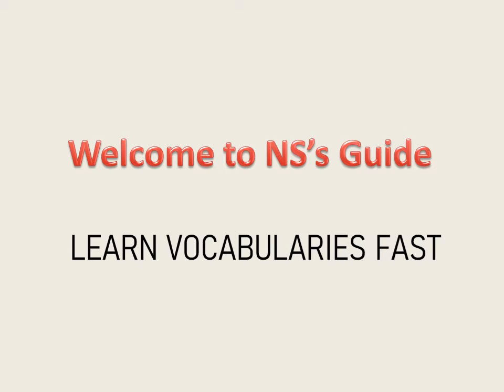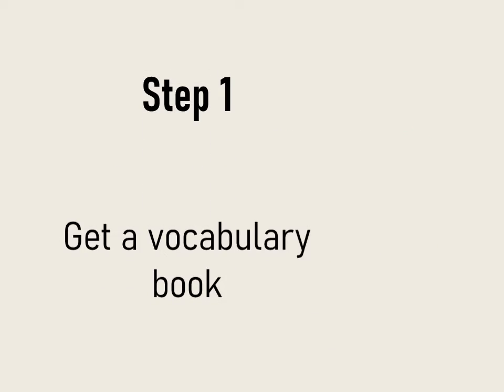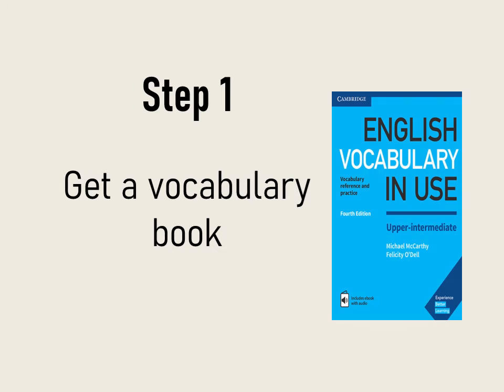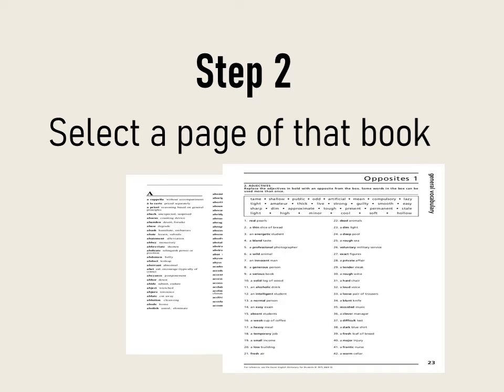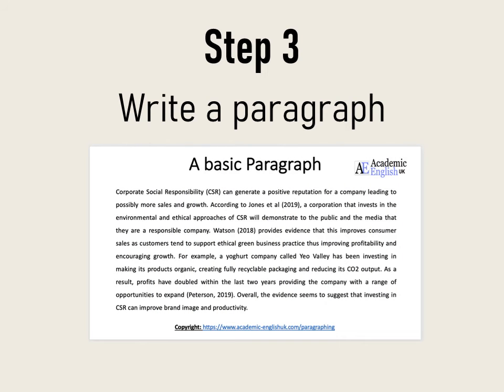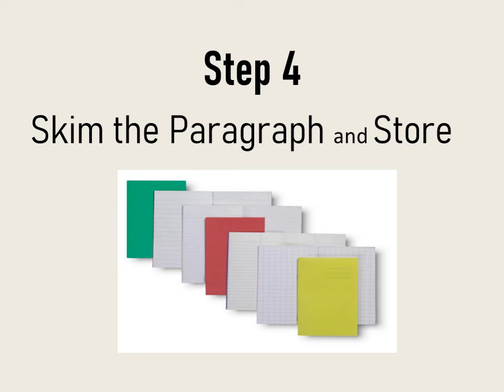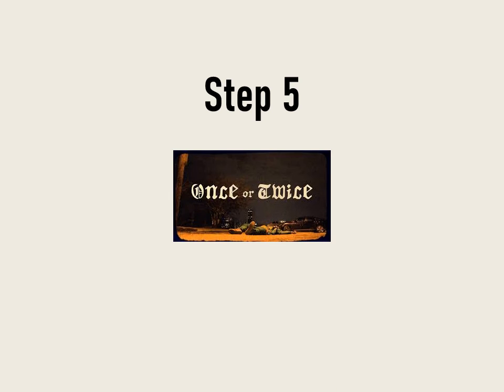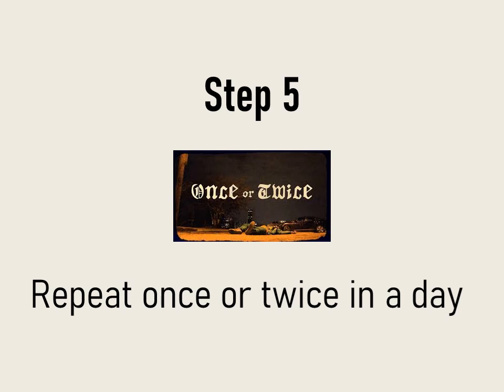Learn Vocabularies Fast - NS's Guide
Hello everyone!
Apology for the audio quality and the slideshow!
Here's an example of the task.
➤Selected words:
Hallowed
Inimical
Martinet
Officious
Platitudes
Rant
Savant
Strut
Undermined
Ambidextrous
Beleaguered
Choleric
Paragraph:
That day,Alex was saying about a hallowed (sacred) book of their religion.As like the other religion's book,their book also says that doing inimical  (unfavourable to something ) activities are forbidden.However, yesterday I was discussing about my martinet (somebody who imposes strict discipline on others) sister with him.She's so officious (bossy ). Most of the time she use platitudes  (a pointless comments or statement ) to present herself as a savant(expert).Anyway, I must not deny the fact that she is ambidextrous  (very skillful).She knows how to undermine (to weaken something ) people's mind easily.She rants (outburst) and people run away.To be honest,sometimes her choleric  (showing anger) nature makes people beleaguered  (somebody who feels harassed).

Can you do this? Comment down what new words you've learned today and what paragraph you've written today.
Hopefully, I'll be posting other related videos for improving vocabularies.